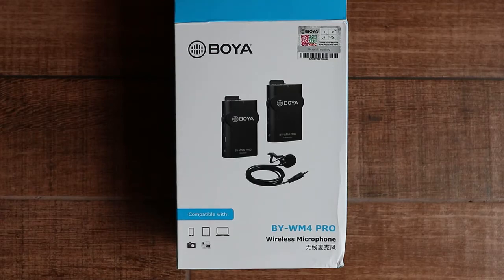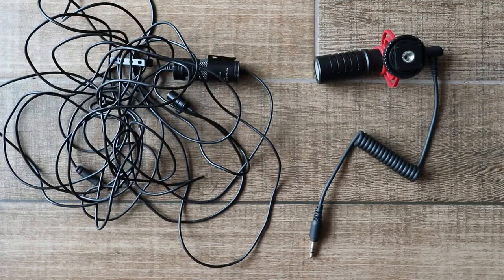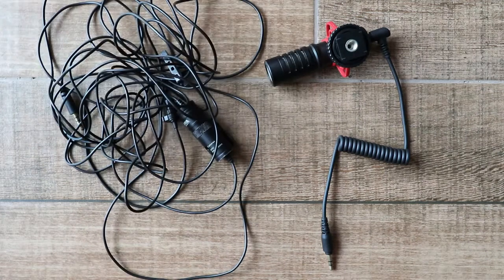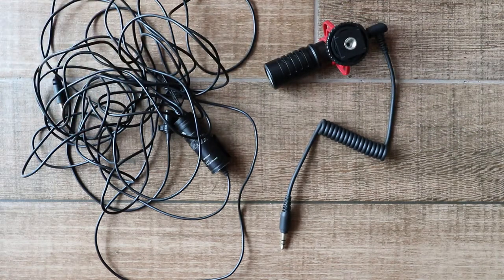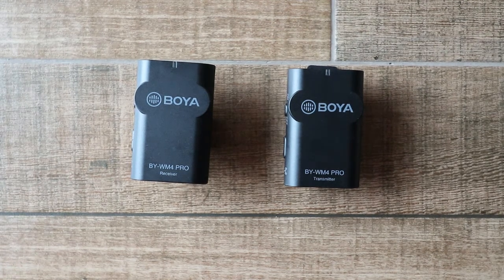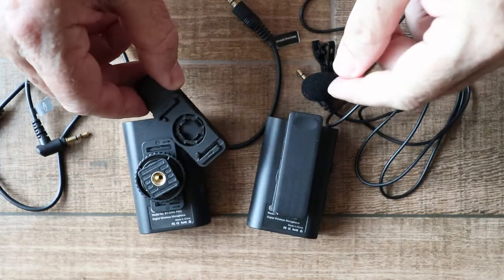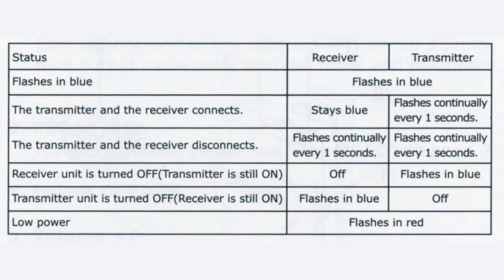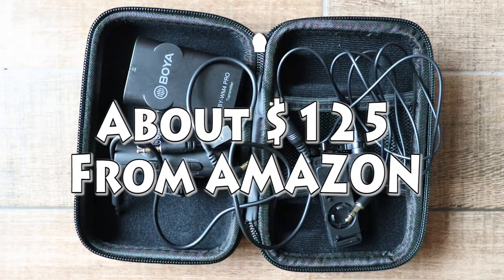Quick Overview And Review Of The Boya BY-WM4 Pro Wireless Microphone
Wireless microphones are perfect for making YouTube videos but the well-known, big name brands are expensive. Boya microphones are well made, they sound good and they cost a fraction of the big name brands. This is my 3rd Boya microphone, and the first one that is wireless. In this video I'll give you a quick overview.